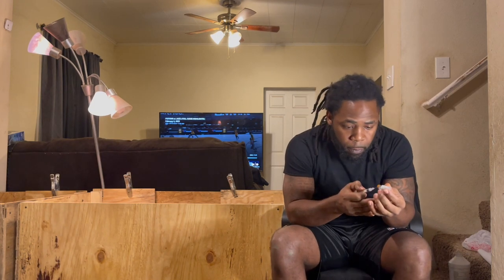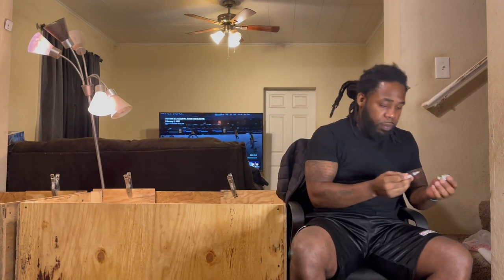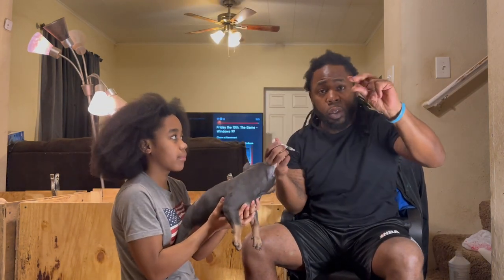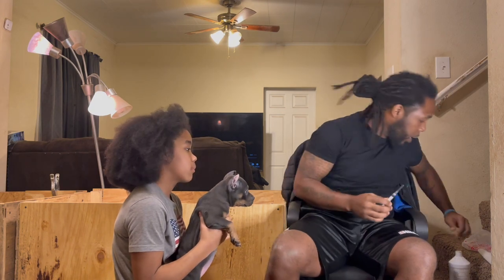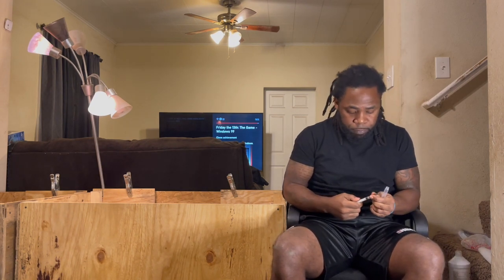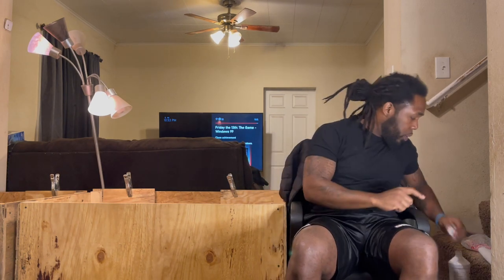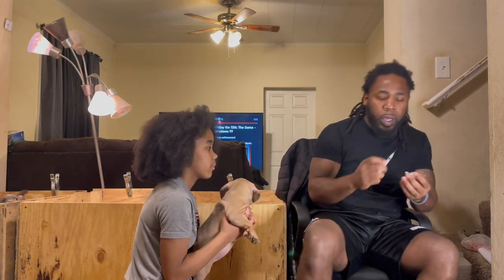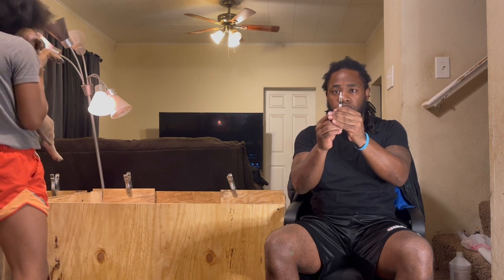8 week shots & Deworming